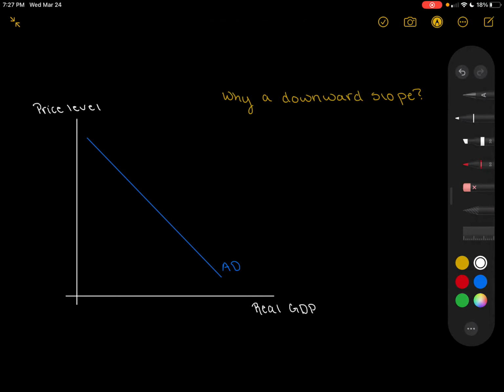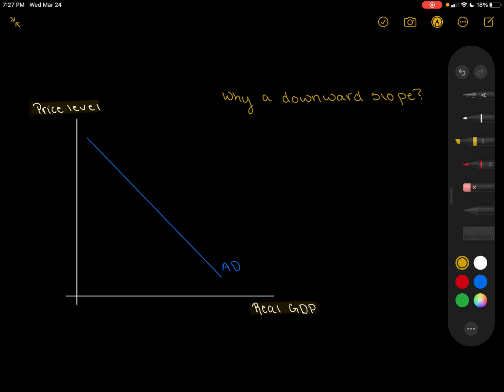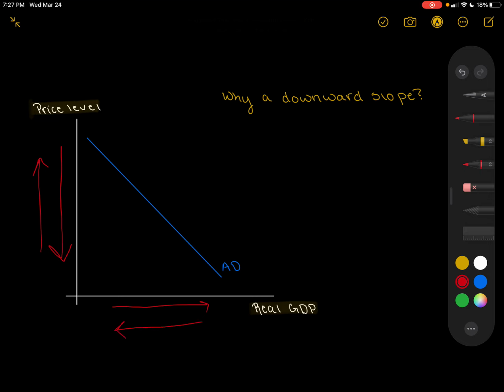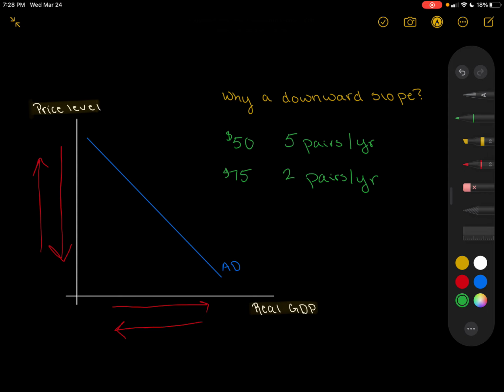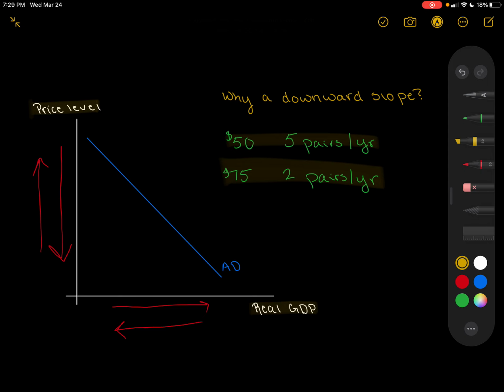Explain whether you agree with the following statement The reason the aggregate demand curve slopes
Explain whether you agree with the following statement: "The reason the aggregate demand curve slopes down-ward is that when the price level is higher, people cannot afford to buy as many goods and services."

📕 Economics Q&A
📕 Chemistry Q&A
📕 Math Q&A
📕 Statistics Q&A
📕 Computerscience Q&A
📕 Accounting Q&A
📕 Biology Q&A
📕 Physics Q&A